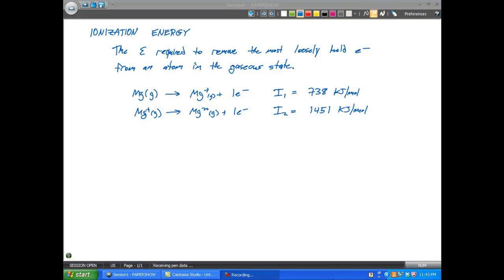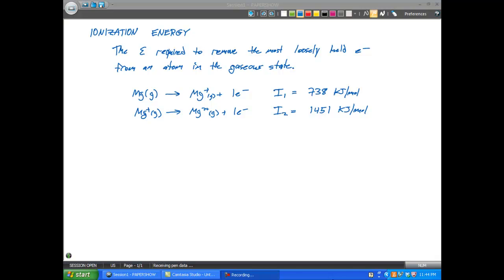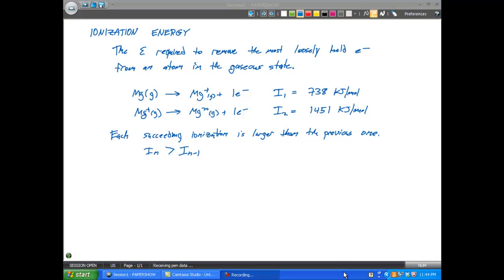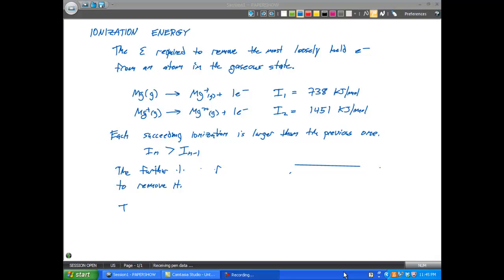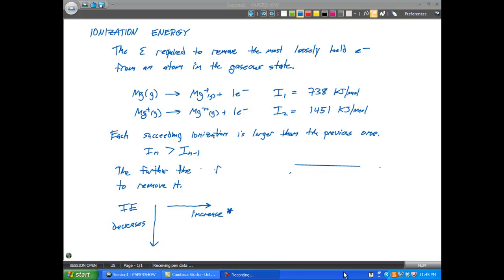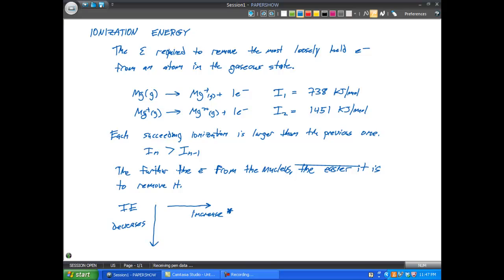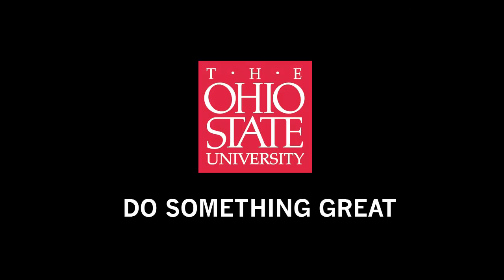7.4 Ionization Energy Part 1